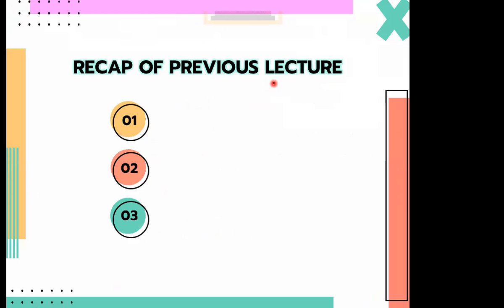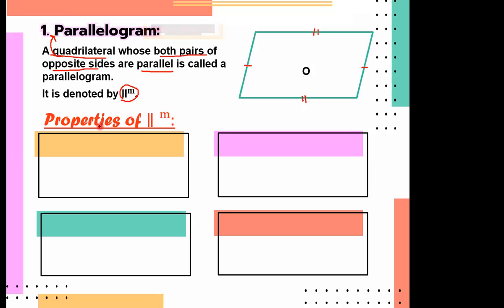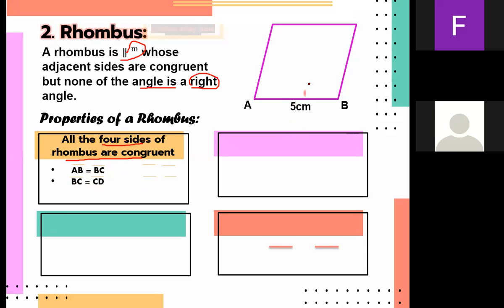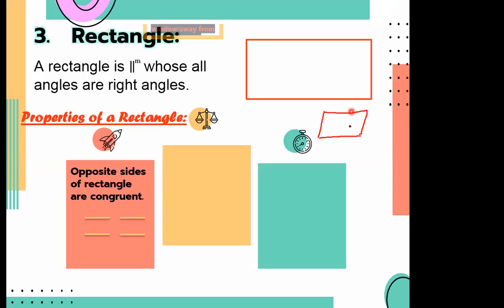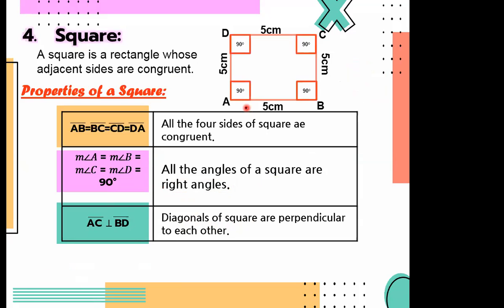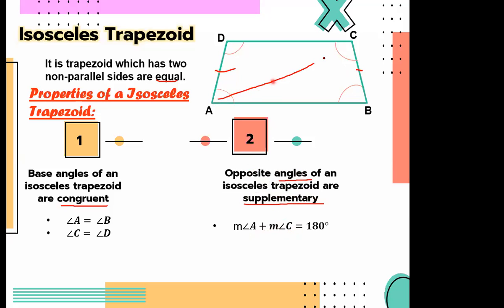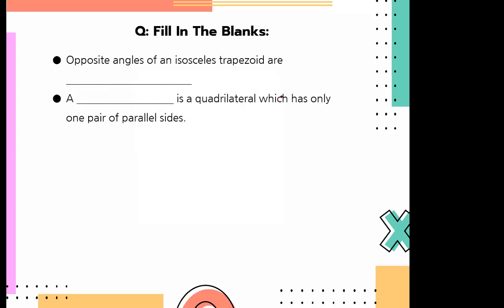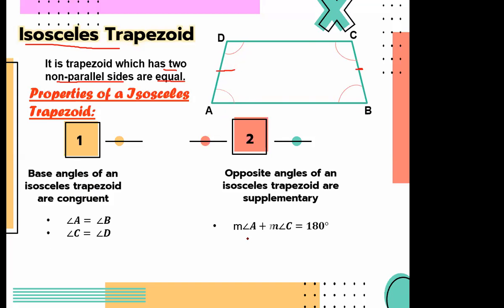Class VI Kinds of Quadrilaterals